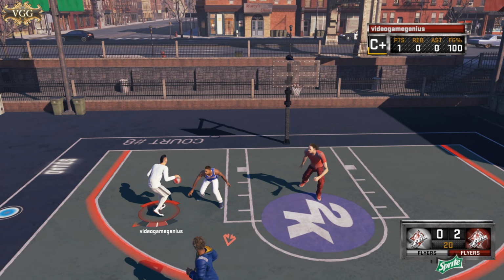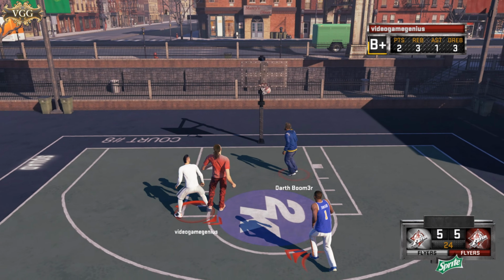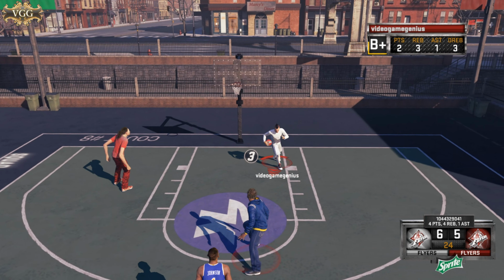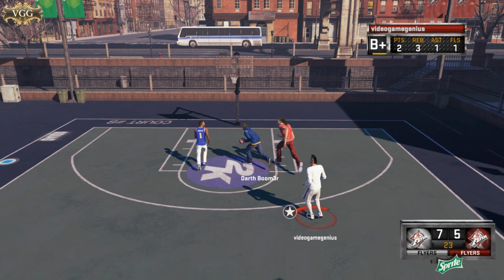Freaky Long Arm Guy in NBA 2K15